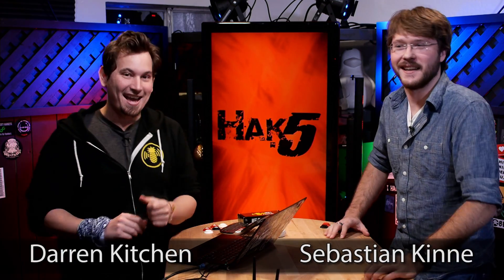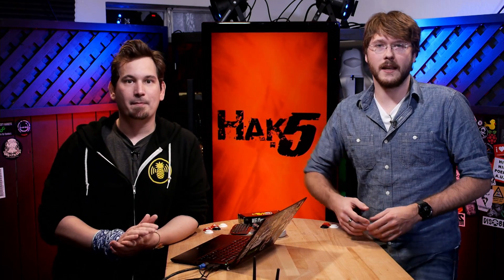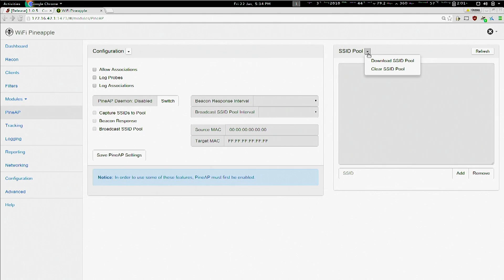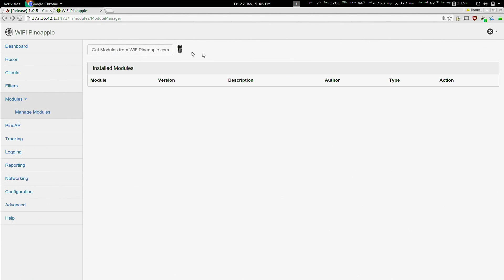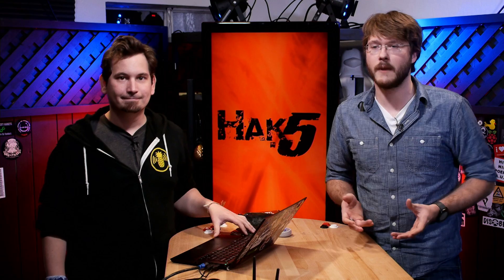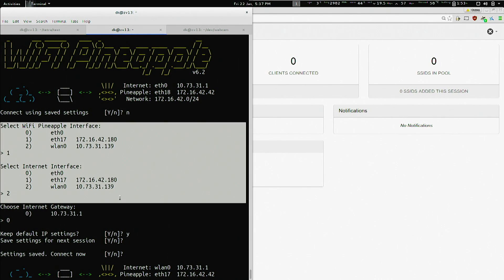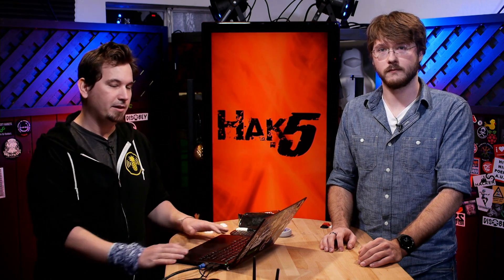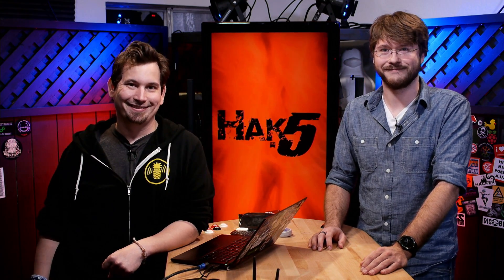WiFi Pineapple Brief - January 22, 2016